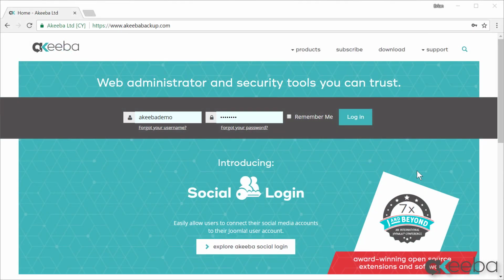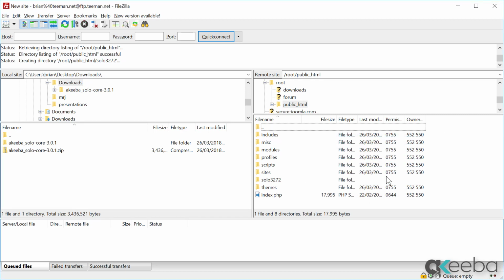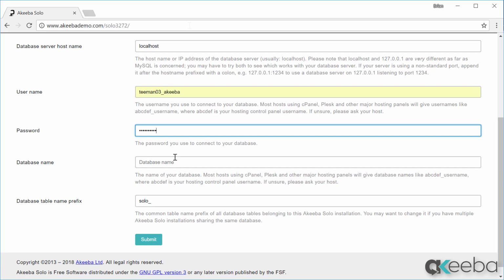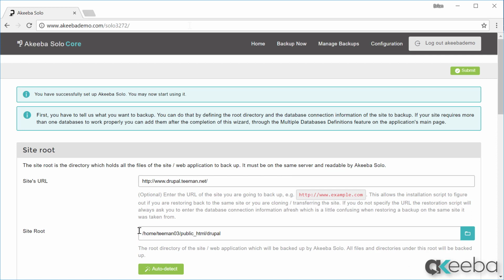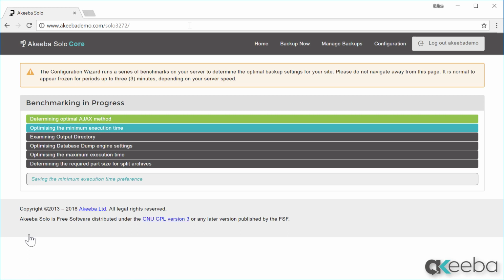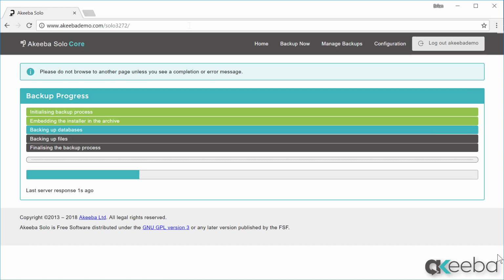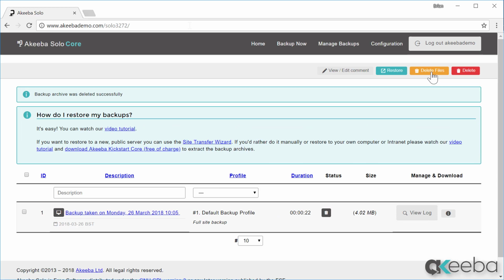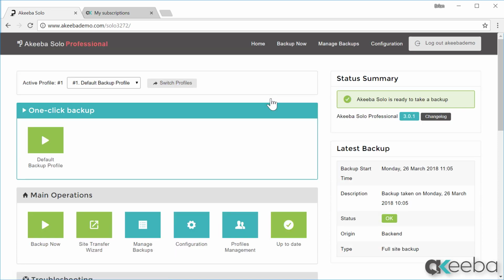Installation and first backup